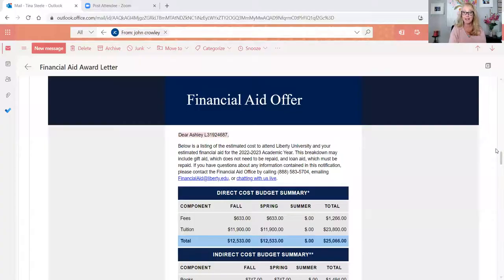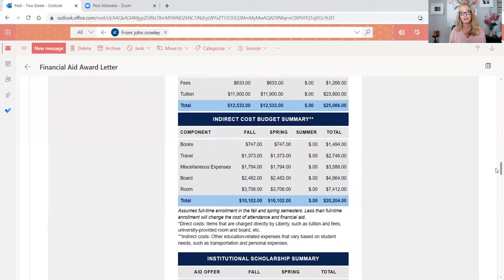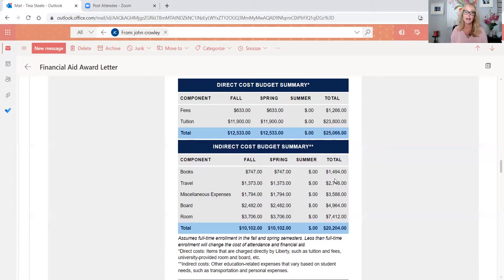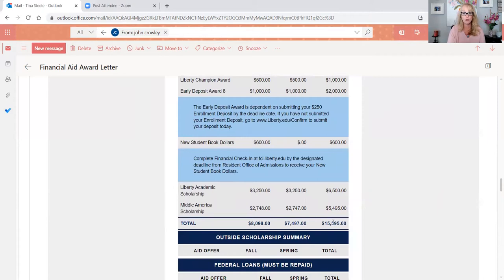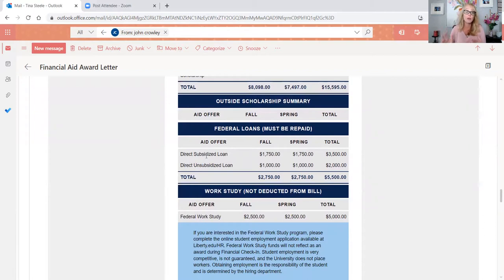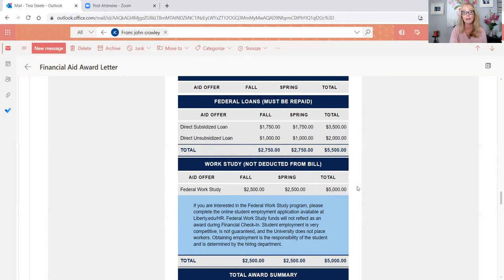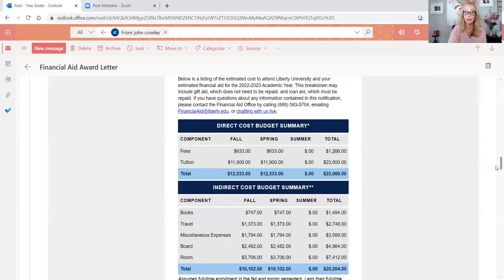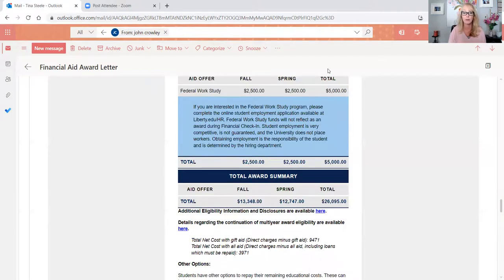Understanding Your Financial Aid Award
Financial aid award letters can be confusing!

In this video I break down a financial aid offer for you and go over what all the numbers actually mean. What are indirect costs, vs. direct costs and what is the real cost of attendance?

Watch as I explain...

Make sure you appeal your financial aid offers! 80% of students who appeal will receive additional aid, I have it seen it range from $3000 to $30,000 for the year!

Even if you don't have special circumstances you can humbly ask the financial aid office to reconsider the aid package using specific key points.

I offer to services to help you with the appeal process. A 45 minute digital course/webinar that will guide you step by step in drafting the letter then allow you to email it to me for review and feedback prior to submission which you can learn more about below:

Or you can schedule a one on one zoom consultation with me where I will help you draft the appeal letter.

Registration is open for my Financial Aid Academy for the 22/23 year (for parents of rising high school seniors who graduate in 23) is officially open! 🙌

This virtual program begins September 1st 2022 and runs through May 31st 2023. But spots will fill up fast!

For a limited time you can save some big money by getting enrolled now and also ensure that you secure your spot!
There are three different levels of service in the Academy for you to choose from, depending on how closely you want to work with me throughout the senior year financial aid process.

✨BASIC, PLUS and PRO.

Last year the PLUS and PRO levels filled up and I had to cut off registration early as I limit the number of families in these levels so that I can provide quality services to them.
How The Financial Aid Academy was born. 🤩

When I started this business I quickly realized that 90% of my clients and people reaching out to me for questions were parents of high school seniors navigating the overwhelming financial aid process for the first time.

Often times they came to me in sheer panic 😫when the financial aid offers rolled out not knowing how they were going to afford college tuition.
So I set out to create an AFFORDABLE coaching program specifically for them that spanned the entire senior year to help them:

✅ Get prepared before that time came so there were no surprises
✅ Better understand the financial aid process and feel less stressed navigating it
✅ Fill out the FAFSA and CSS Profile (if required) correctly and avoid common mistakes that could cost them thousands of dollars
✅ Stay on track and not miss important deadlines
✅ Find colleges their families could
✅ Access all the financial aid they are entitled to
✅ Maximize their financial aid offers
✅ Feel more secure and confident while having direct access to a professional who has worked in the financial aid field for over 30 years.

I have helped hundreds of families navigate the overwhelming financial aid process and get the best aid offers possible through my Financial Aid Academy.

On average, families who enroll in the Academy receive an additional $25,000 in financial aid over the course of 4 years on top of their regular financial aid offers! 💰